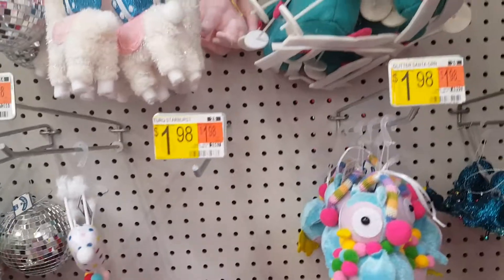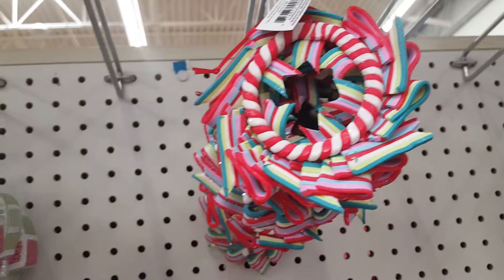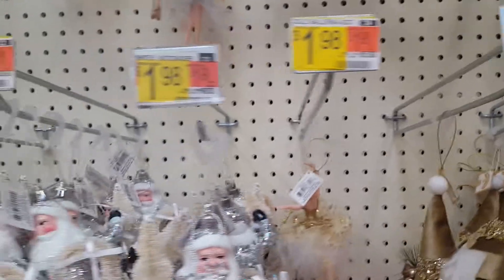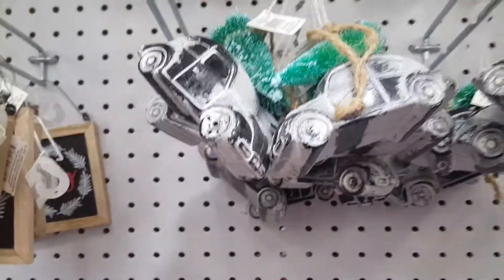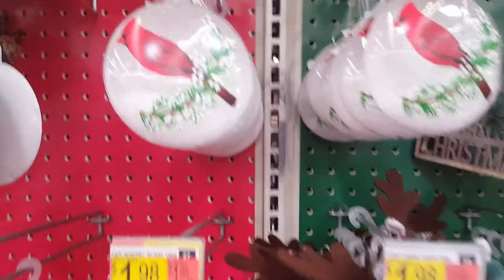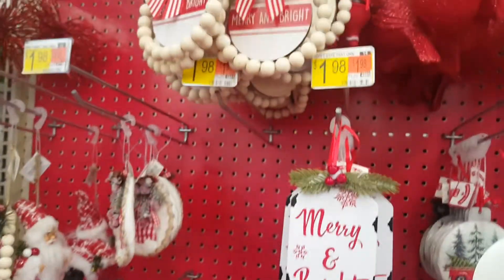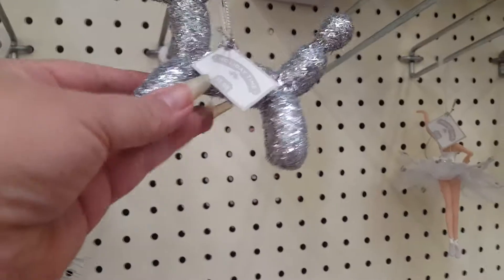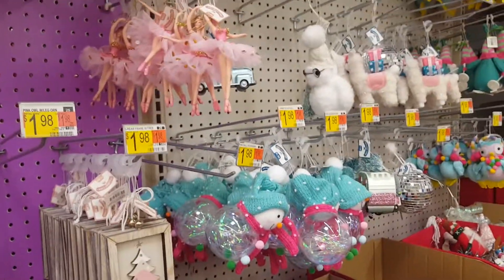Christmas at Wal-Mart